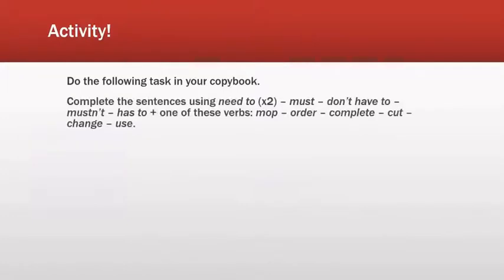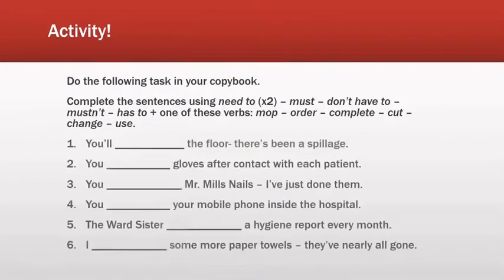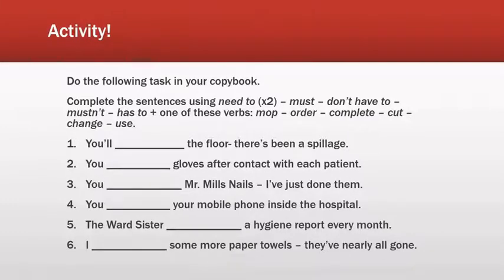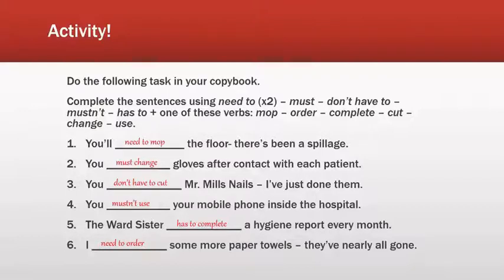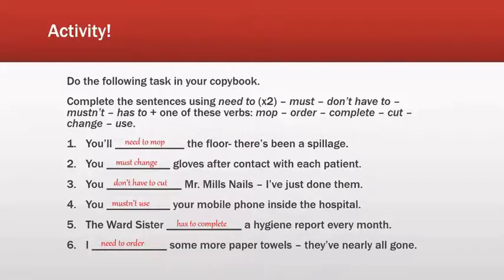4ENF - Inglés - Act 8.2